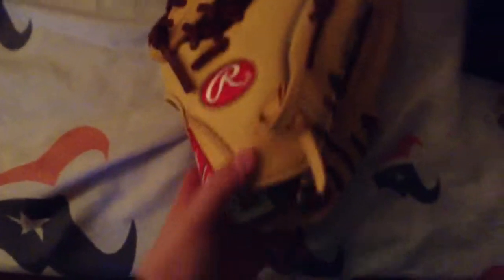New pickups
Baseball edition